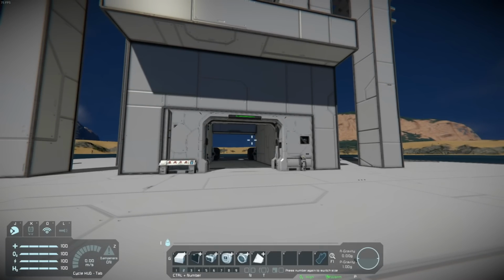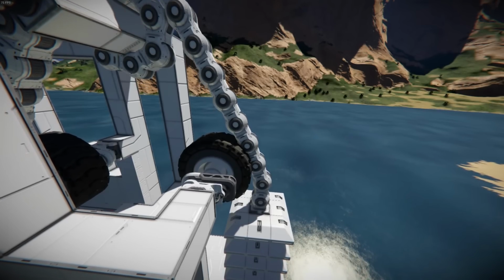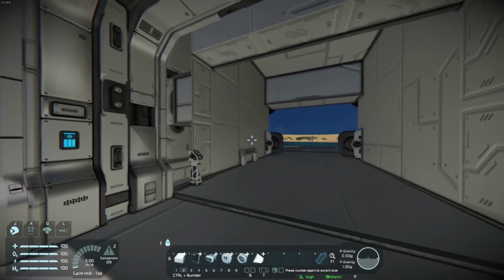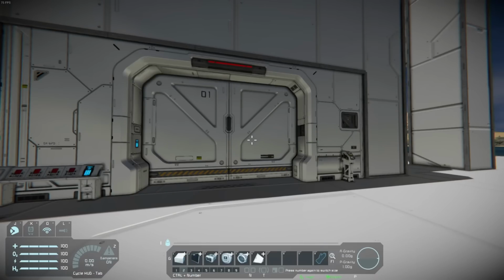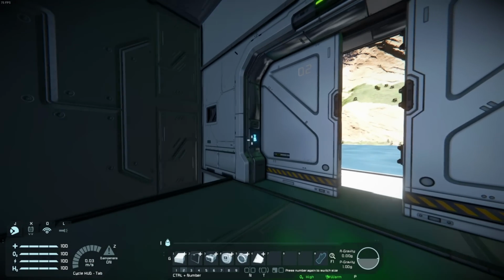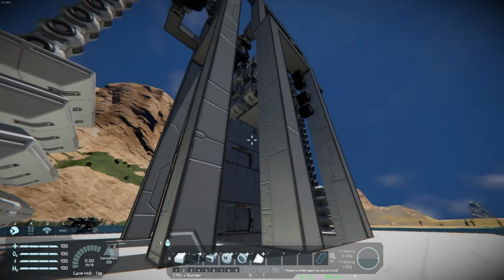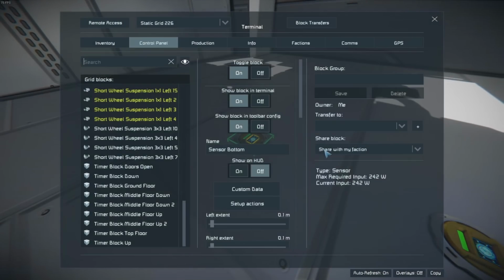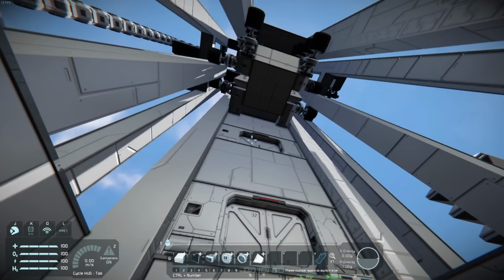i made a stupidly overcomplicated lift | Space Engineers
don't try this at home. actually, yeah, do try this at home, what's the worst that could happen